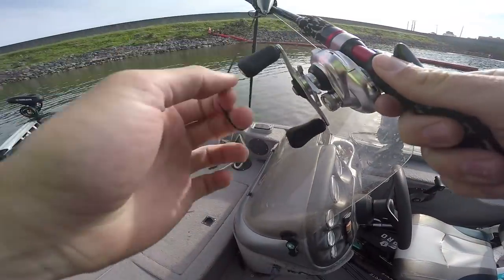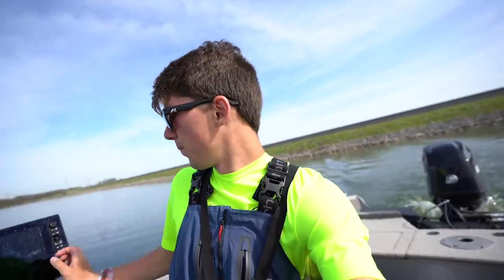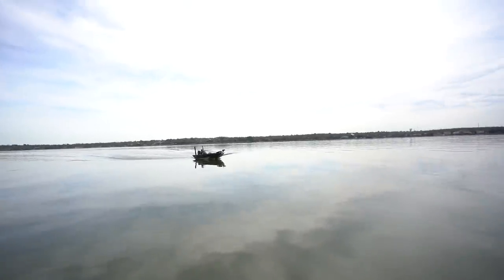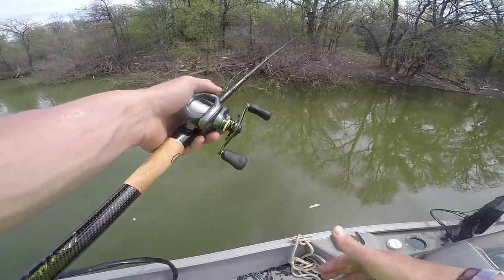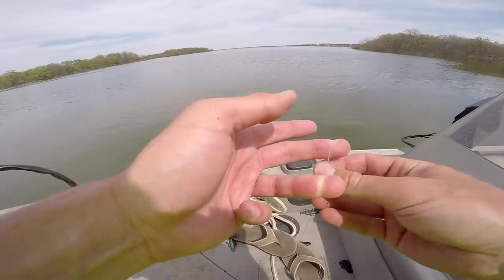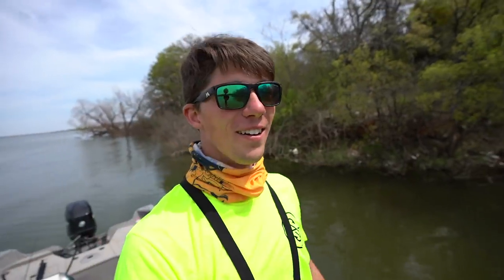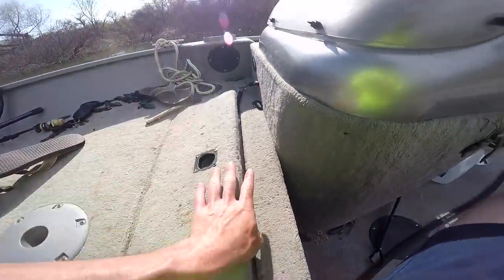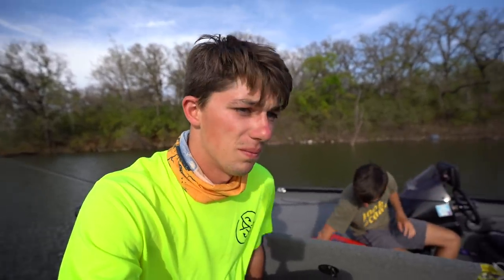1v1 Big Bass Challenge on TRASH LAKE (APbassin Vs. Jon B)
Editing software
Camera Case